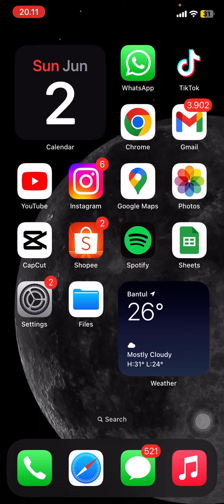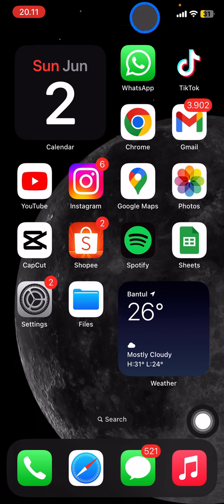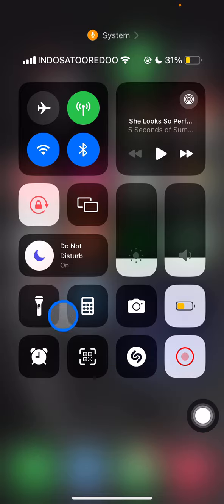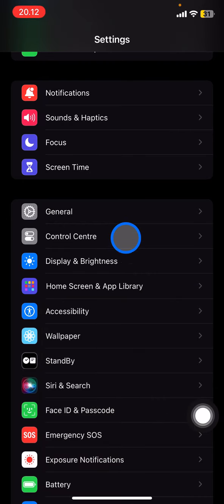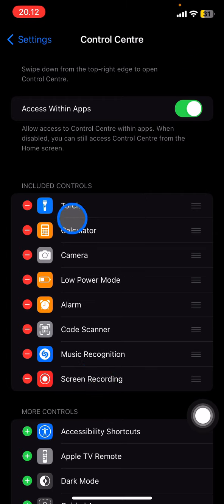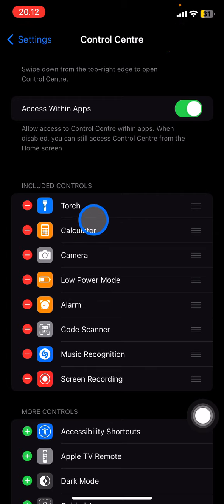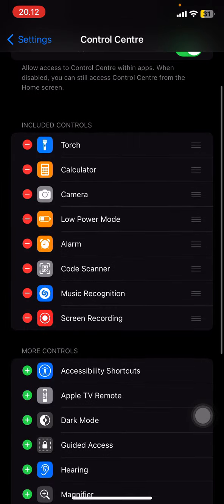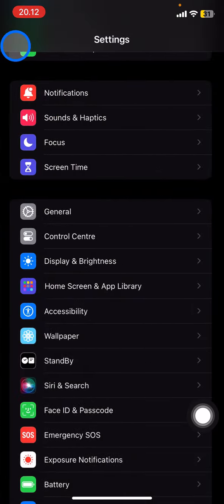Know Your iPhone! How to Get Torch Button in iPhone? How to Get Flashlight on iPhone?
Know Your iPhone! How to Get Torch Button in iPhone? How to Get Flashlight on iPhone? This video will introduce you more about iPhone. You will get an information where you can activate your flash light. Check the video!